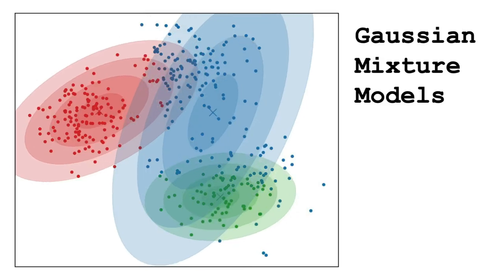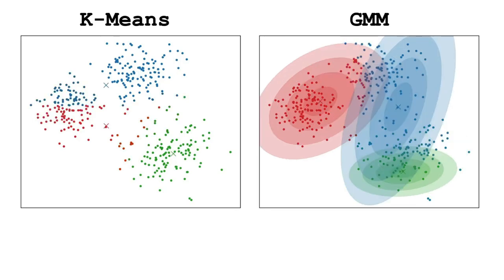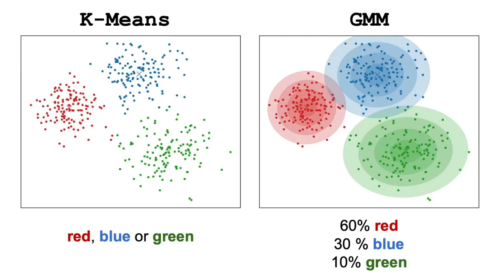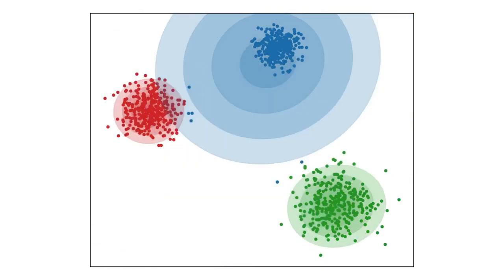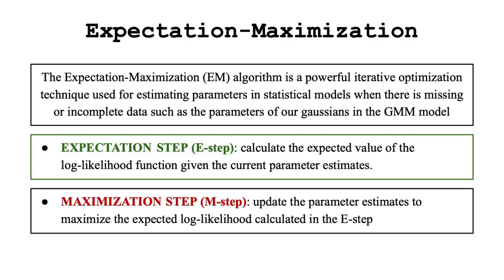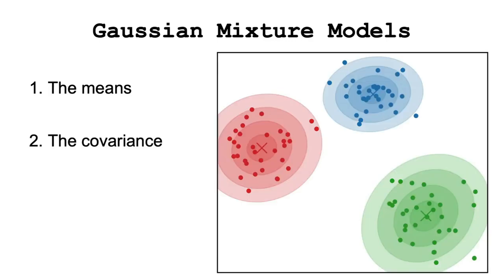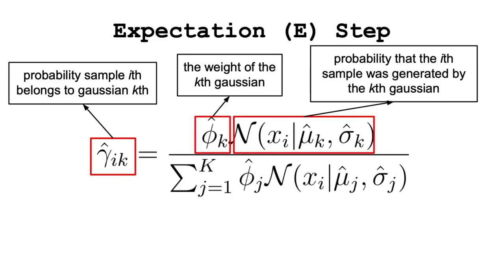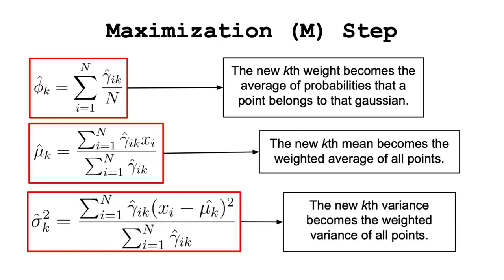Gaussian Mixture Models (GMM) Explained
In this video we we will delve into the fundamental concepts and mathematical foundations that drive Gaussian Mixture Models (GMM).

*Contents*
00:00 - Intro
00:30 - K-Means vs GMM
01:12 - GMM Motivation
01:56 - Expectation Maximization
02:58 - GMM Parameters
03:20 - GMM Mathematics
04:34 - Outro

► Bitcoin (BTC): 3C6Pkzyb5CjAUYrJxmpCaaNPVRgRVxxyTq
► Ethereum (ETH): 0x9Ac4eB94386C3e02b96599C05B7a8C71773c9281
► Cardano (ADA): addr1v95rfxlslfzkvd8sr3exkh7st4qmgj4ywf5zcaxgqgdyunsj5juw5
► Tether (USDT): 0xeC261d9b2EE4B6997a6a424067af165BAA4afE1a